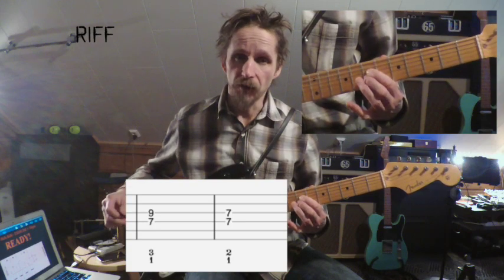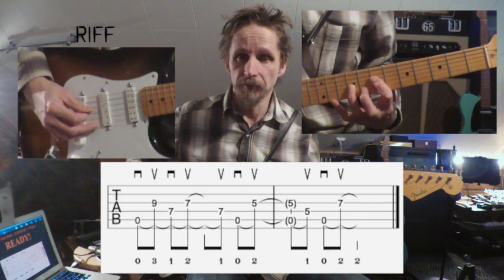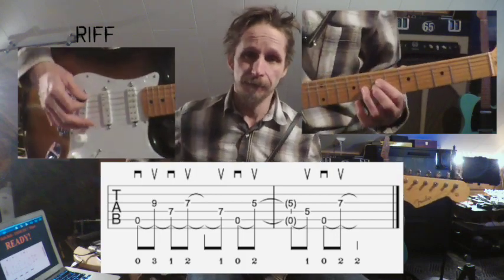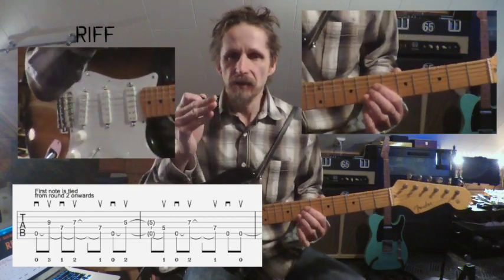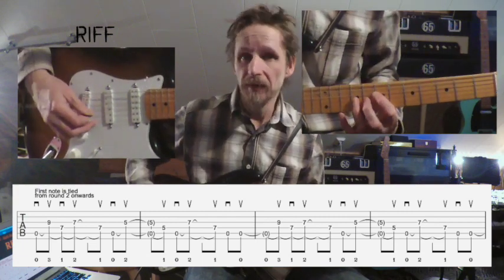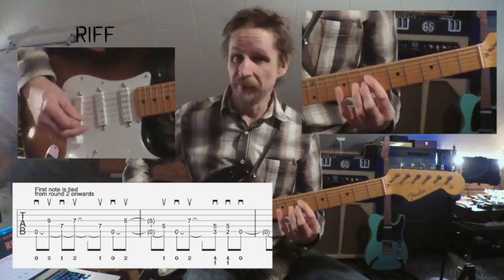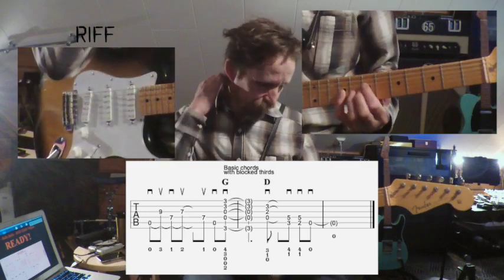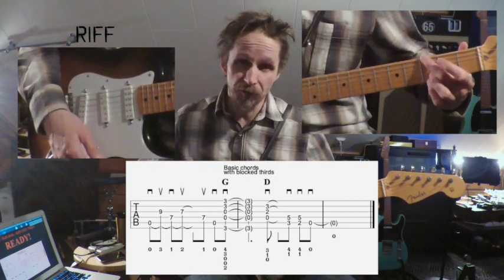GCI - The Riff Of AC DC:s "Hells Bells" (w/Play-Alongs)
LEVEL: 4

CHAPTERS:
00:00 START
00:23 RIFF
05:06 PV - EXERCISE 1 70bpm
06:07 RIFF cont...
07:56 PV - RIFF pt1 70bpm
08:57 RIFF cont...
10:19 PV - RIFF pt2 70bpm
11:20 RIFF cont...
13:51 PV - RIFF END 70bpm
14:59 RIFF cont...
17:26 PV - RIFF 70bpm
18:34 PV - RIFF 90bpm
19:27 PIC - RIFF